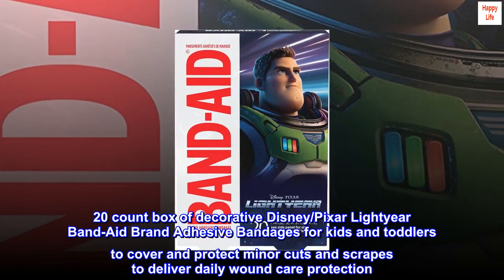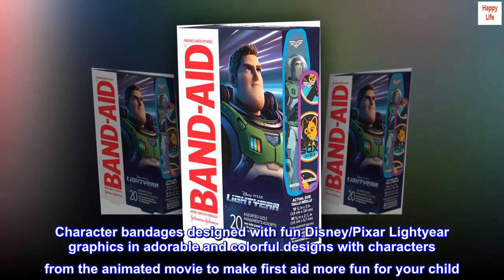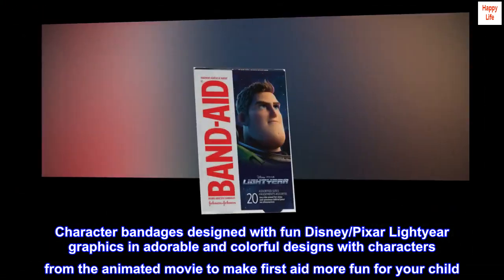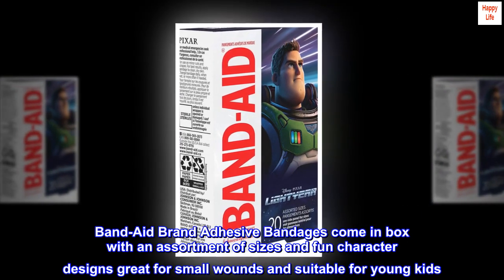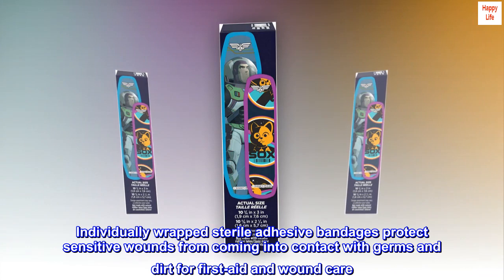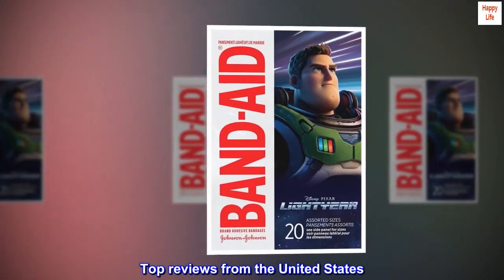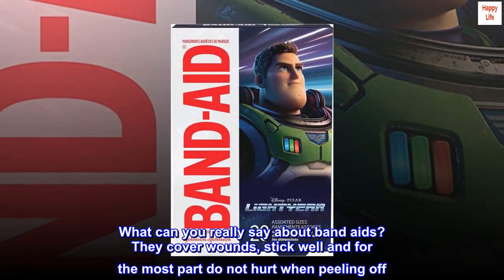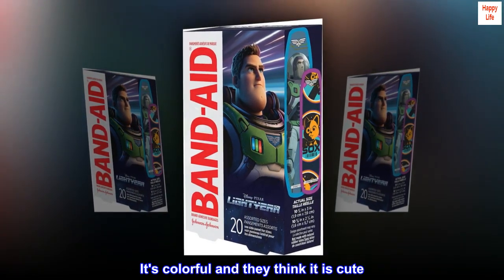Band-Aid Brand Adhesive Bandages for Minor Cuts & Scrapes, Wound Care Featuring Disney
20 count box of decorative Disney/Pixar Lightyear Band-Aid Brand Adhesive Bandages for kids and toddlers to cover and protect minor cuts and scrapes to deliver daily wound care protection
Character bandages designed with fun Disney/Pixar Lightyear graphics in adorable and colorful designs with characters from the animated movie to make first aid more fun for your child
These Disney/Pixar Lightyear bandages are designed to cover and protect minor cuts and scrapes with nonstick pad that does not stick to the wound
Band-Aid Brand Adhesive Bandages come in box with an assortment of sizes and fun character designs great for small wounds and suitable for young kids
Individually wrapped sterile adhesive bandages protect sensitive wounds from coming into contact with germs and dirt for first-aid and wound care

Cute illustrations. Good Adhesion
What can you really say about band aids? They cover wounds, stick well and for the most part do not hurt when peeling off. The Lightyear pictures look cute, but none of my kids know who he is. It's colorful and they think it is cute. You can't go wrong with Band-aids.